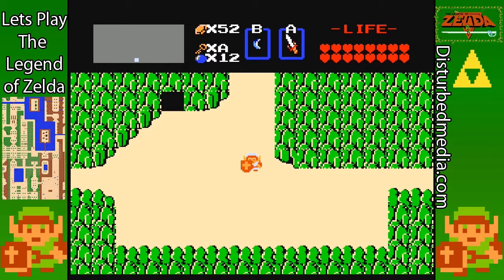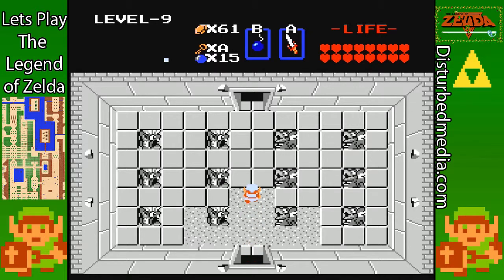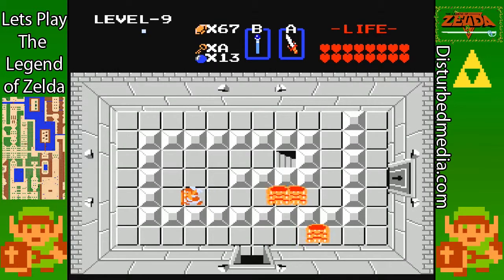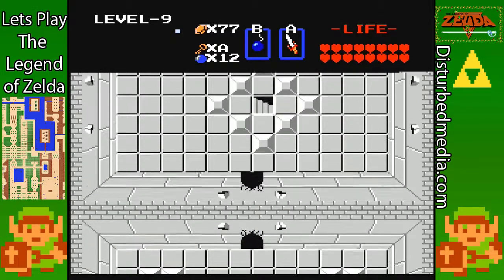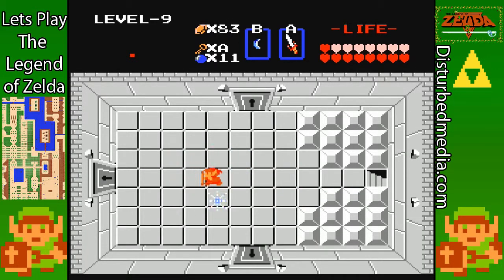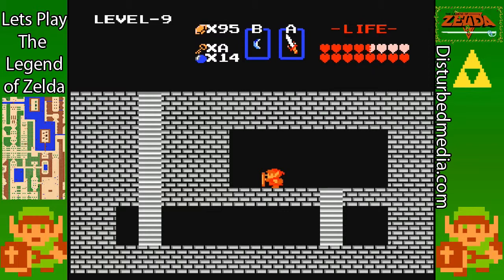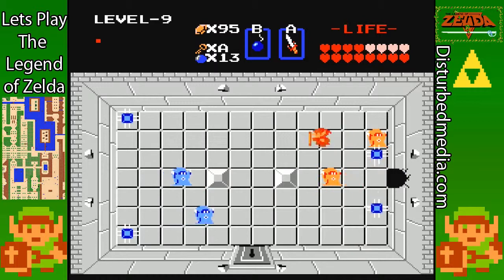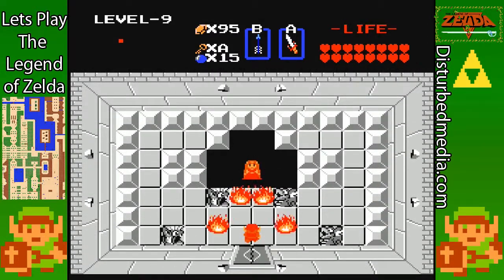Lets Play The Legend of Zelda NES Part 14 The Finale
The Finale